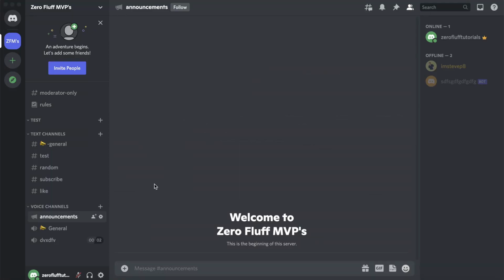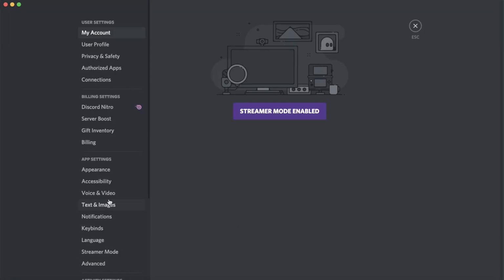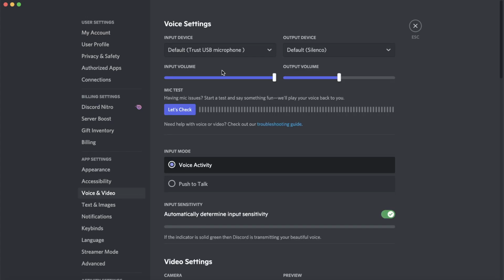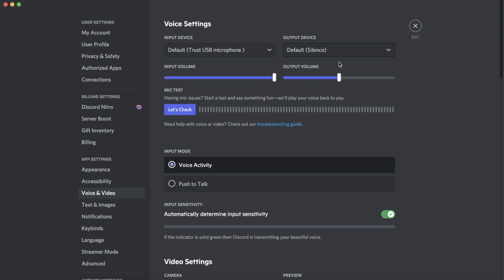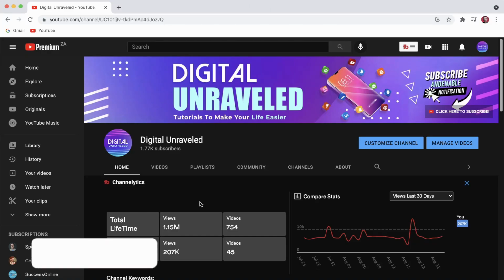How to Mute Discord on OBS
Learn How to Mute Discord on OBS